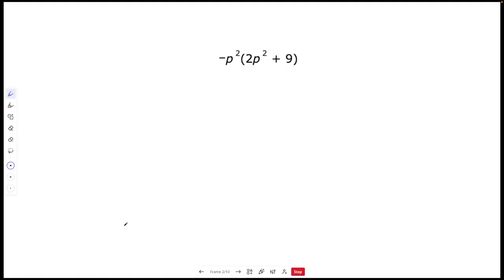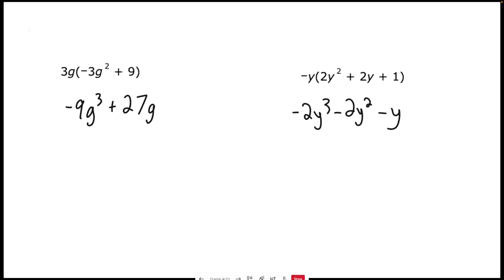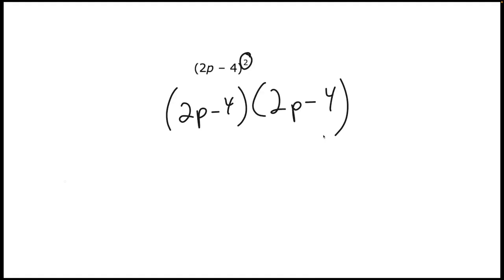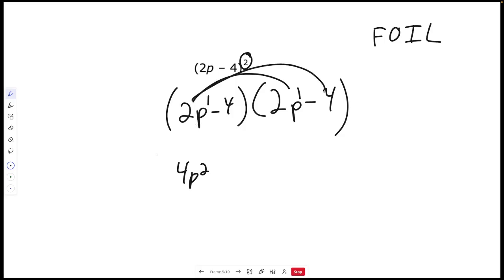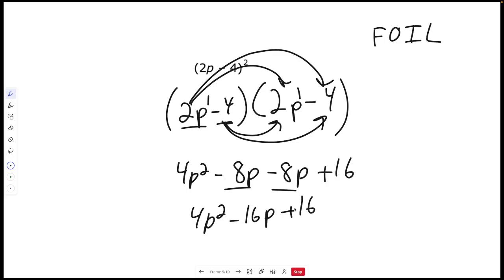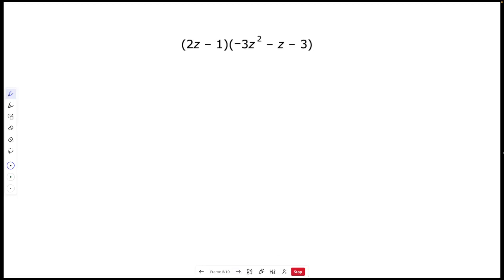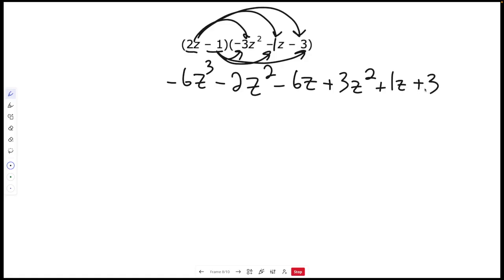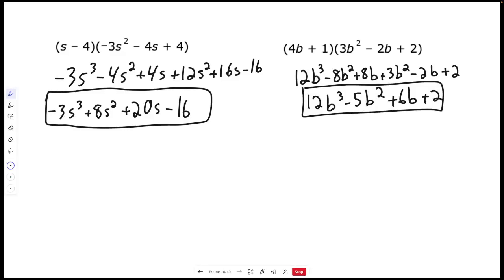Multiply polynomials (includes FOIL method) IXL (Full Lesson)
IXL shortcut: 8GN

Description: How to multiply polynomials using the distributive property and the FOIL method for binomials.